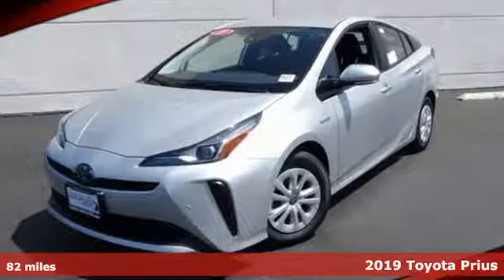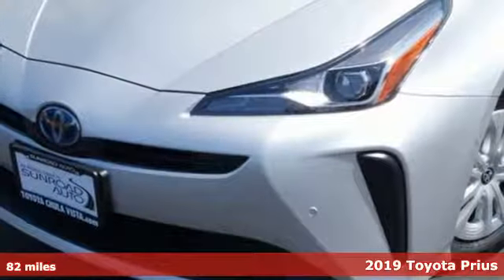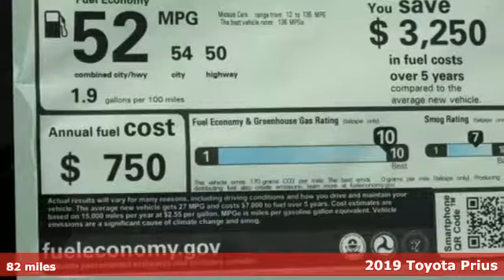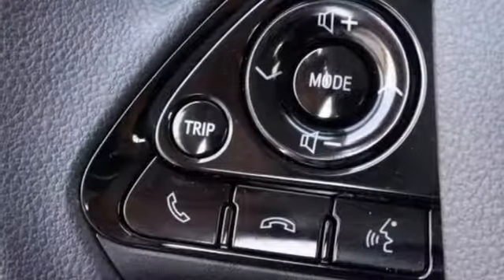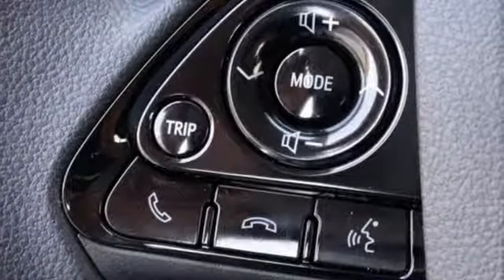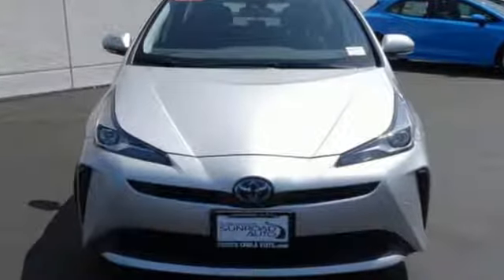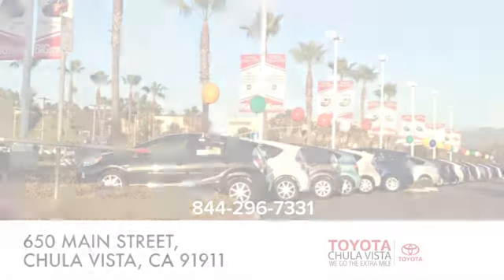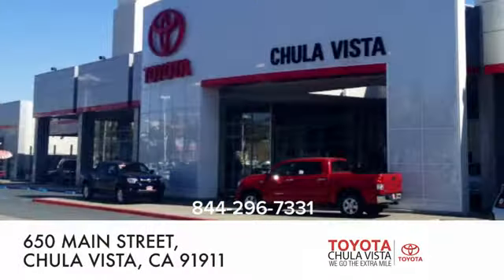New 2019 Toyota Prius Chula Vista CA San Diego, CA #391577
Year: 2019
Make: Toyota
Model: Prius
Trim: LE
Engine: 1.8L 4-Cylinder DOHC 16V VVT-i
Transmission: CVT
Interior: Fd20 Black
Stock #: 391577
VIN: JTDKARFUXK3083720

Our Philosophy in Action:
Address:
650 Main Street